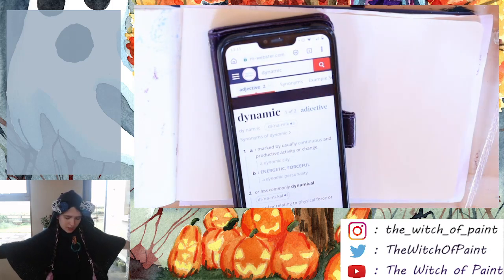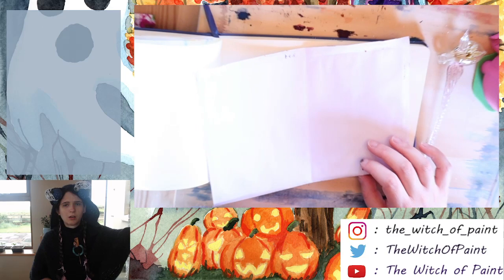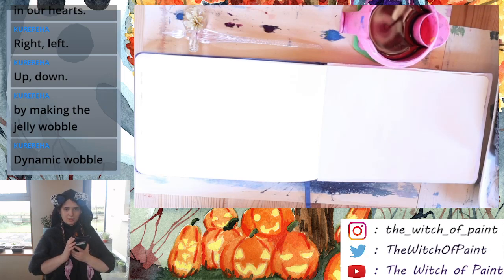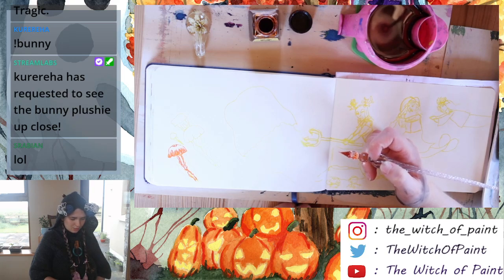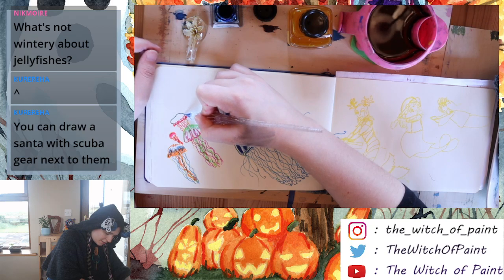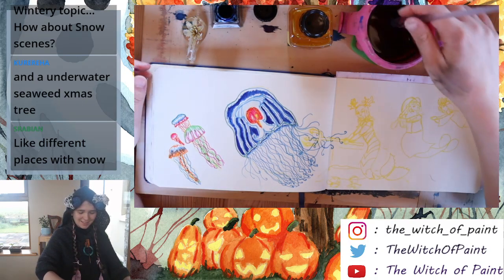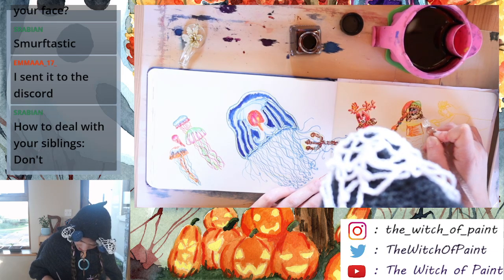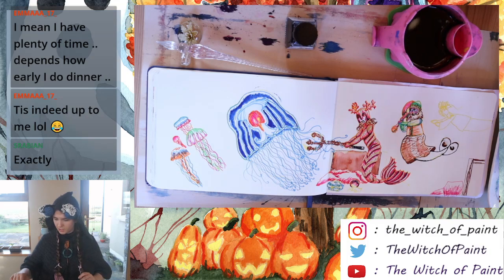Inktober 2023 Day 11: Dynamic! Lots and lots of movement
For this prompt I did my best to fill a double page with a sort of battle scene between the mystery merbit and the jellyfish.

I also stream regularly on twitch! During Inktober I'm online EVERY DAY! Hope to see you all there!